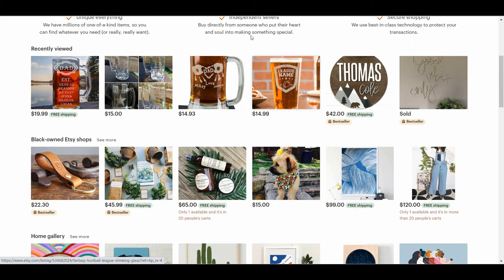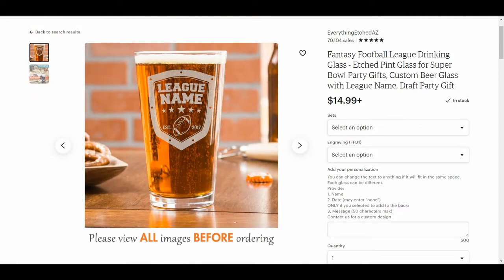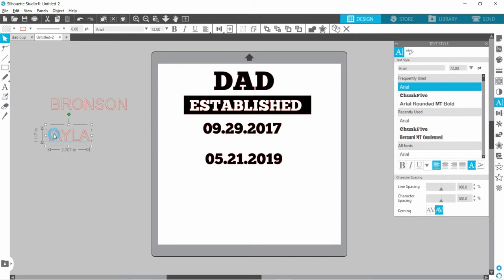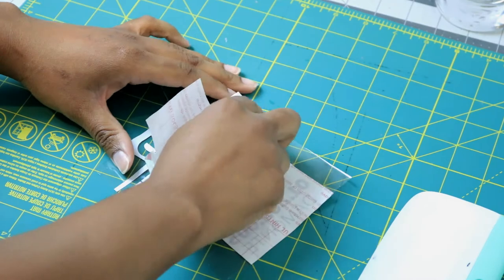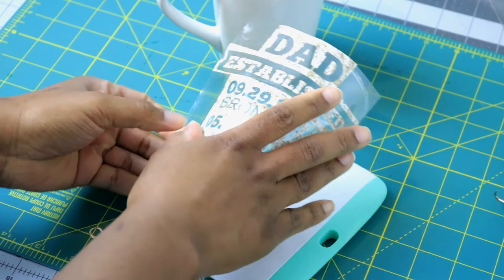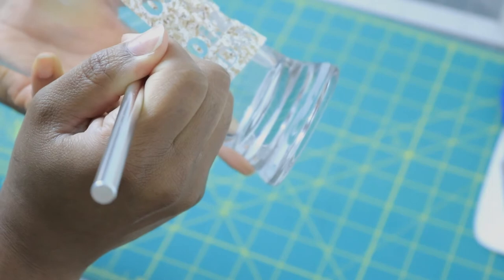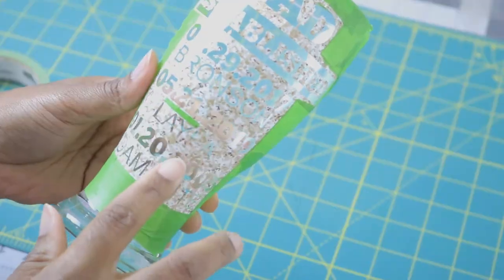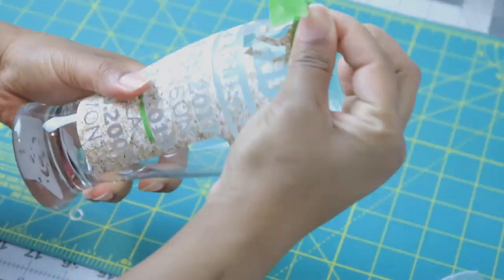HOW TO ETCH GLASS WITHOUT ETCHING CREAM SPRAY PAINT & CONTACT PAPER | ETSY DUPE SHANETTADIYLIFE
Hey DIY friends! I will show you how to faux etch glass with spray paint and it will last after washing! I love to support small businesses and came across some etch glass shops on Etsy. I wanted to try my hand at making a beer glass with my kid's name on it, but didn't want to deal with the etching cream.  It came out perfect and I want to show you how to do this with a silhouette cameo, contact paper, and spray paint. Seal with dishwasher safe mode podge

1. Mod Podge Waterbase Sealer 8 oz (dishwasher safe - Matte)

2. Mod Podge Waterbase Sealer 16 oz ((dishwasher safe - Gloss)

3. Silhouette America Silhouette Cameo 4 w/ Bluetooth

4. Fiskars Exacto knife

5. Contact paper: dollar tree

6. Krylon frosted spray paint

7. Krylon specialty frosted spray paint

8. Tall glass or mug: Dollar Tree

Etsy Links from the video (support small businesses)

1. Kids Names Etched beer glass

2. Dad Handprint kids name